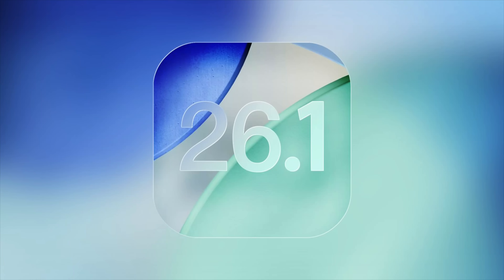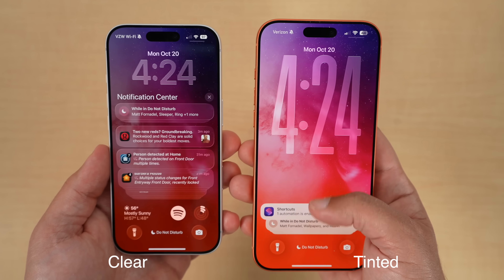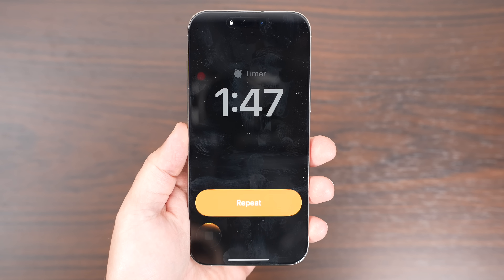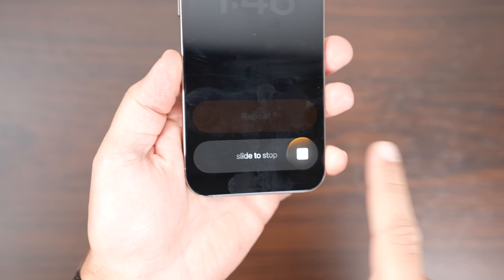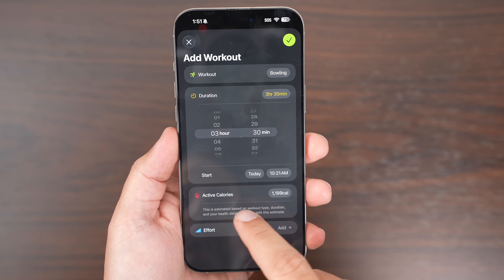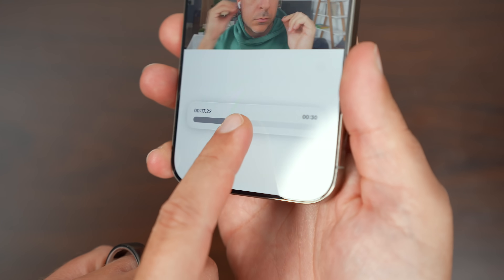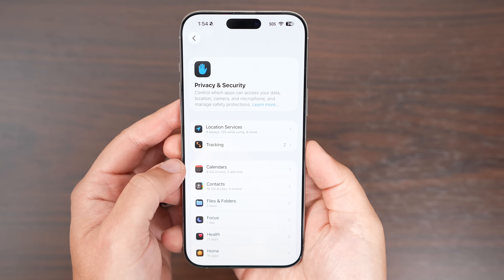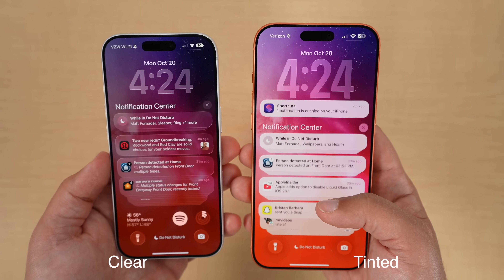iOS 26.1 Out Now: Here's What's New!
Apple has officially released iOS 26.1, and while it’s not a massive update, it brings several quality-of-life improvements you’ll actually notice.

In this video, I go over all of the new iOS 26.1 features, including:
 • The new Liquid Glass tint toggle for better readability
 • The option to disable the lock-screen camera swipe
 • Updated alarm and timer controls
 • Small but useful Apple Music and UI refinements
 • Expanded Apple Intelligence and Live Translation languages
 • A new Background Security Improvements toggle

If you’re already on iOS 26, this update smooths out a lot of rough edges and makes the OS feel more polished.

Apple Releases iOS 26.1 With Liquid Glass Toggle, Slide to Stop Alarm, New Apple Intelligence Languages and More

⏱️ CHAPTERS
00:00